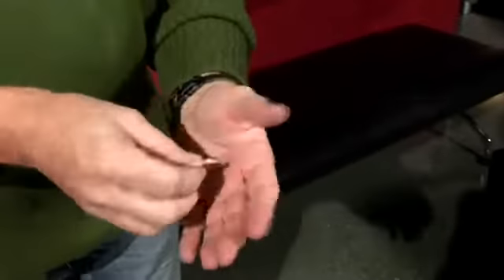HellboundSpellbound preview HD